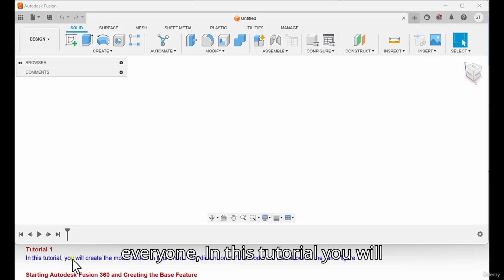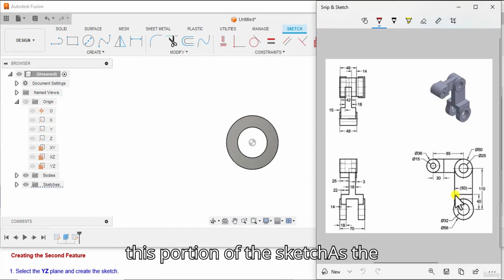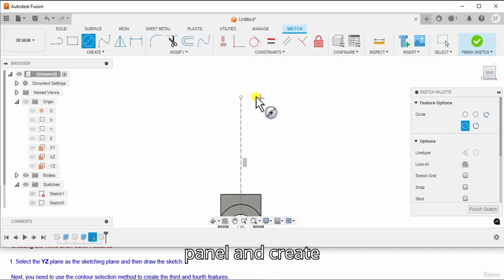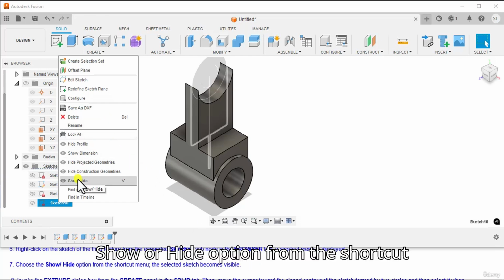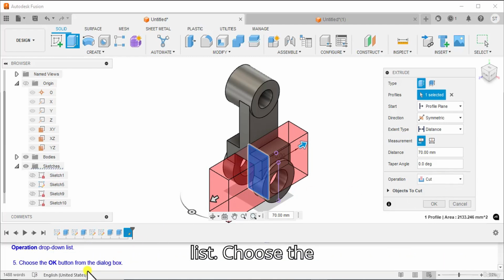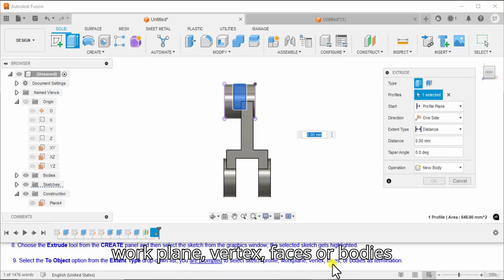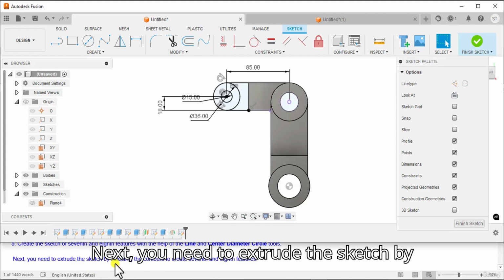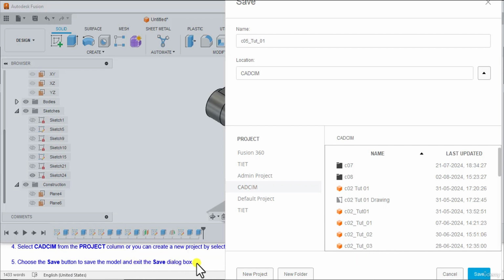3D Modeling With Fusion 360 Part.14 - MultiFeature Modeling with Extrusions and Reference Planes